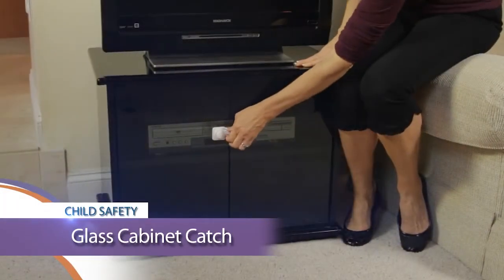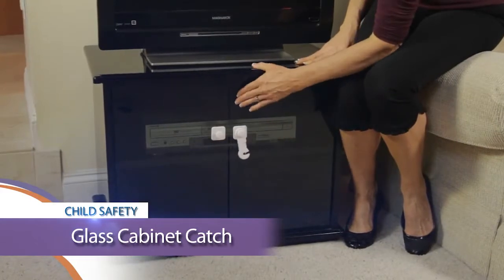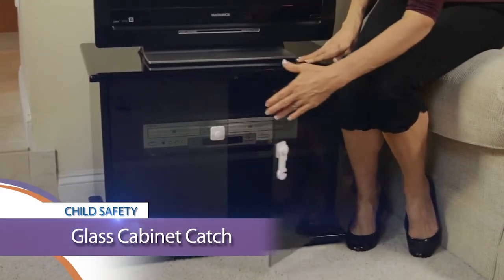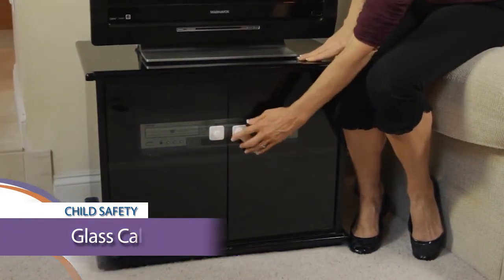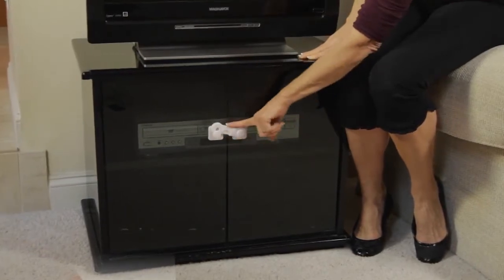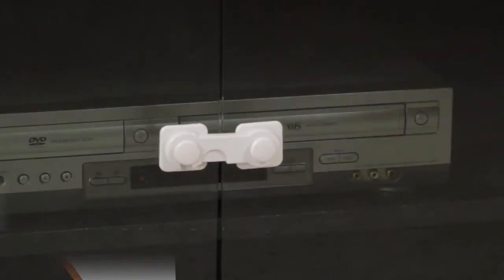Pengaman Pintu Lemari DreamBaby Glass Cabinet catch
Pengaman pintu lemari Dreambaby Glass Cabinet Catch merupakan peralatan keamanan bayi yang terbuat dari plastik kuat dan bisa menahan pintu lemari/kabinet agar tidak mudah dibuka oleh si buah hati, sehingga meminimalisir rasa sakit akibat terjepit pintu lemari/kabinet. Dengan Dreambaby Glass Cabinet Catch, si buah hati pun tetap nyaman dan aman saat bermain dan beraktifitas saat di rumah.

Spesifikasi :
- Bisa digunakan untuk pintu lemari/kabinet kaca, kayu dan plastik
- Warna Putih
- Ukuran 10 cm (P) x 3,5 cm (L)
- Terdiri dari 1 pcs Dreambaby Glass Cabinet Catch dalam setiap paketnya